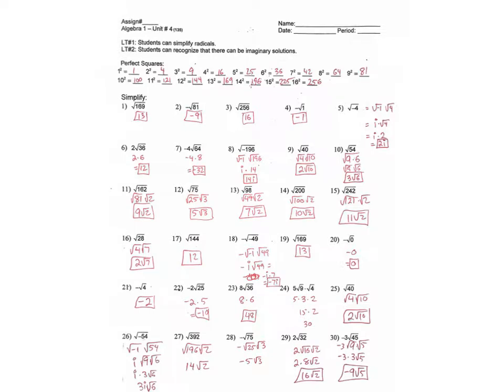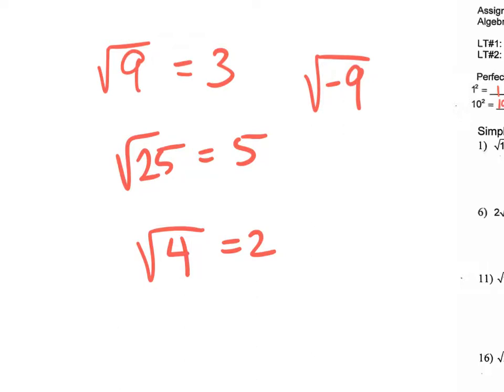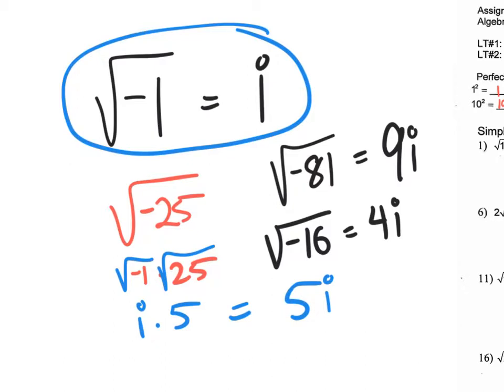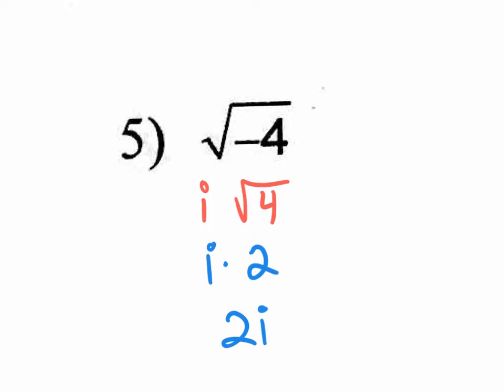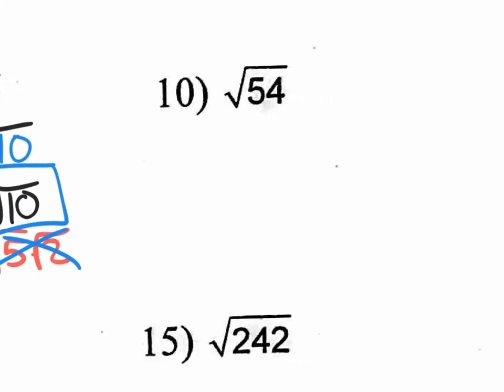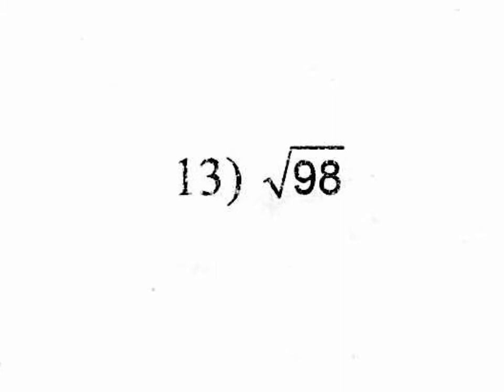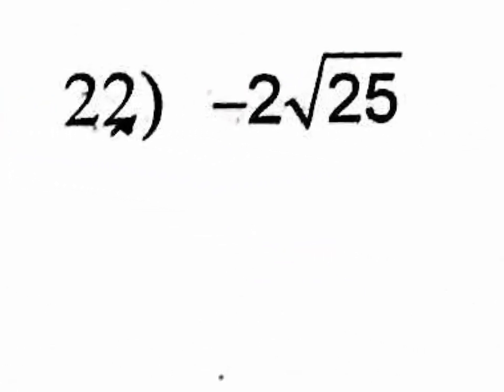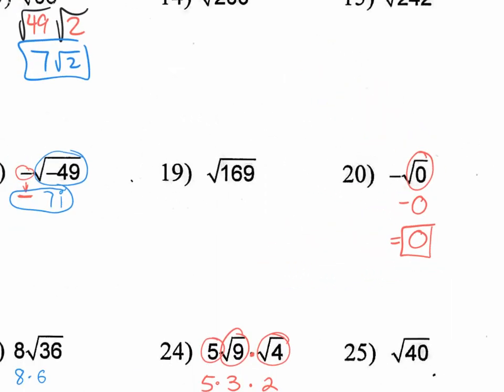v1 radicals worksheet PLC